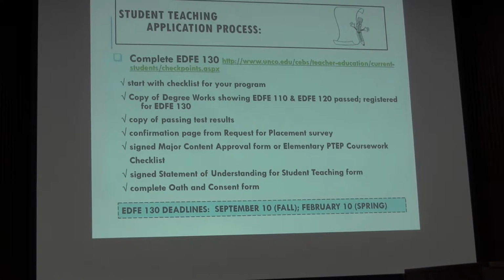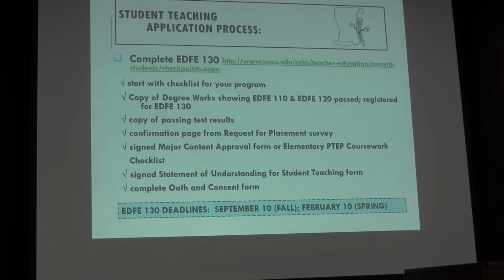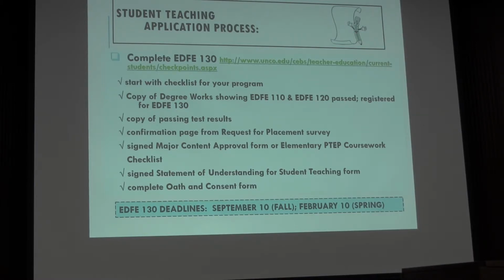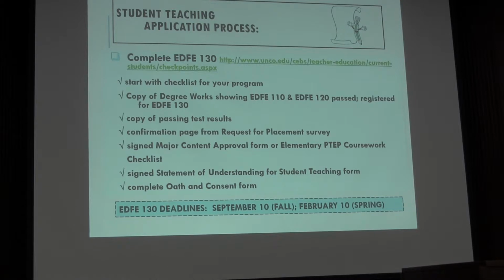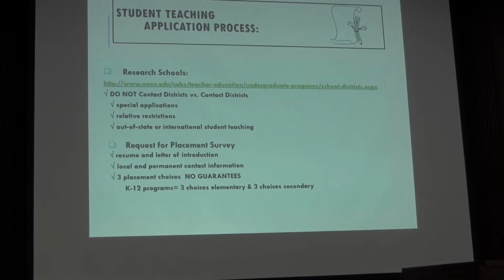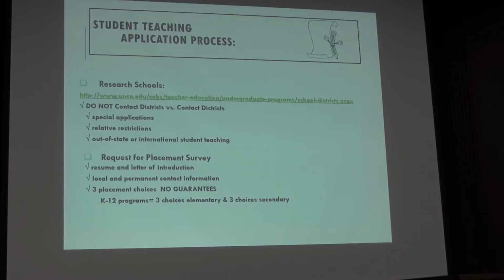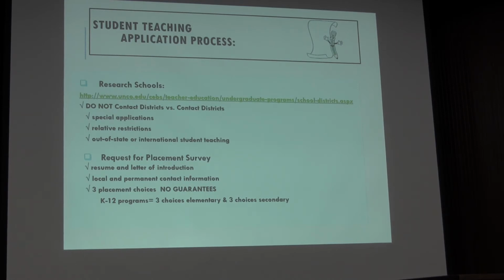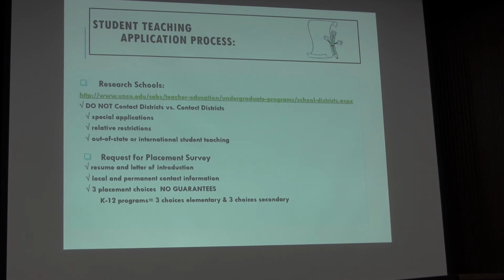EDFE 130 Spring IV